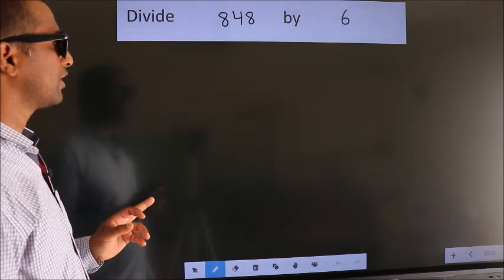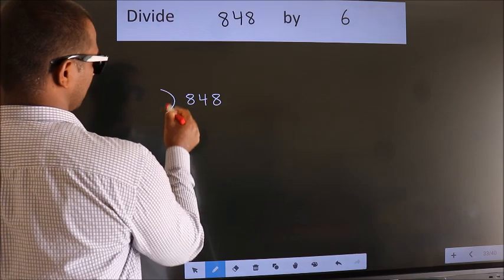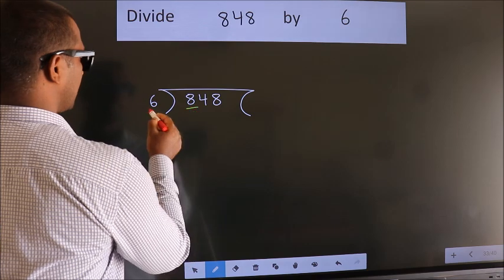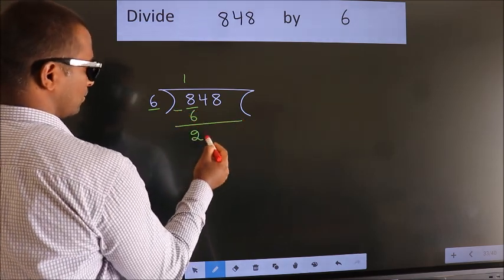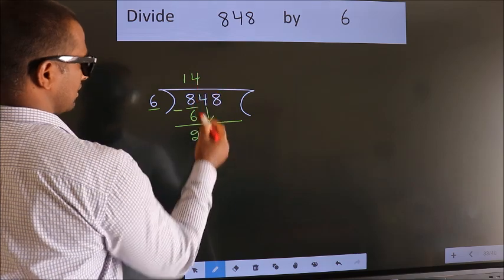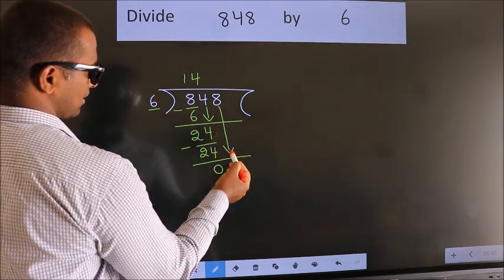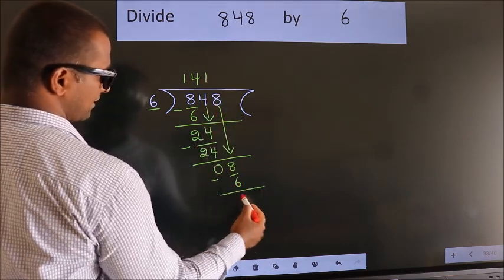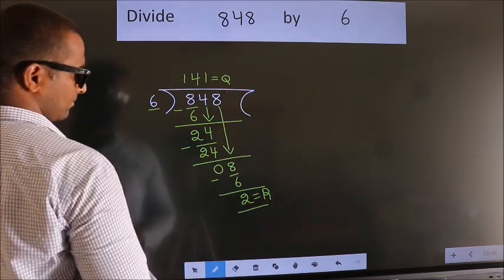Divide 848 by 6